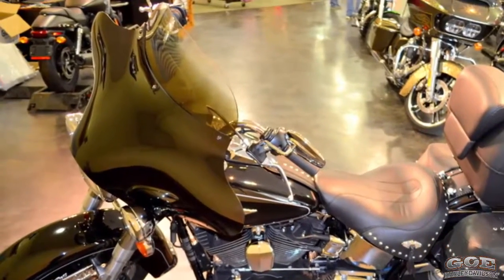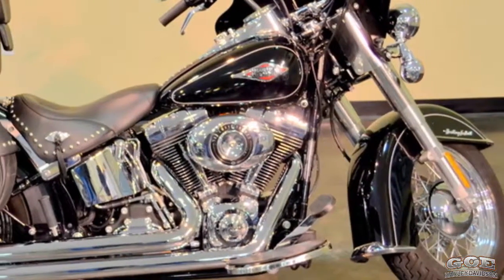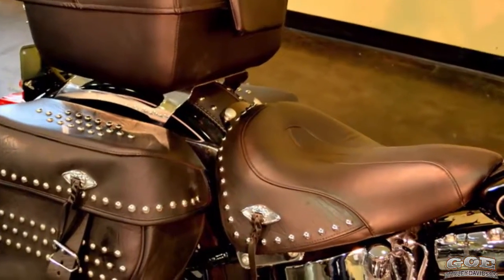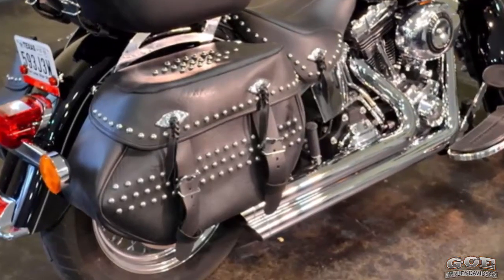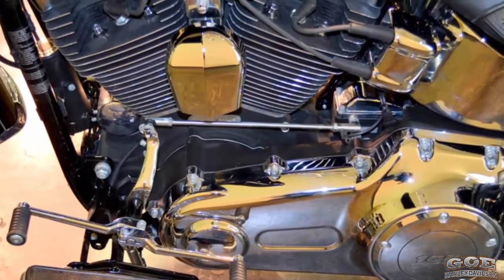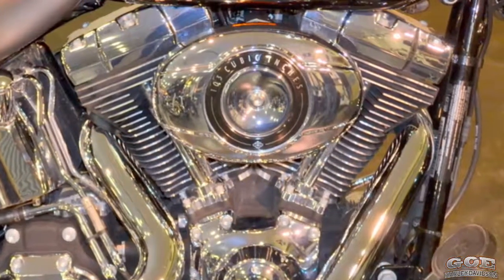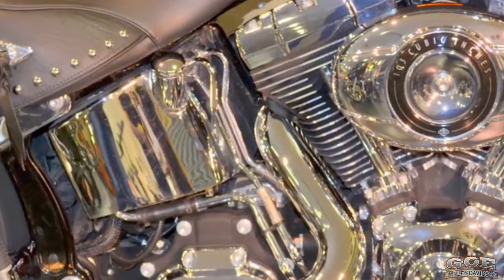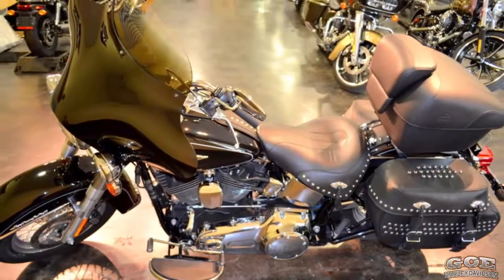Used Harley-Davidsons Houston Texas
FLSTC

The First Softail was introduced in 1984 and 31 years later Harley Davidson is still keeping the original iconic legacy alive with this 2015 Harley Davidson Heritage Softail Classic FLSTC.

If you want a comfortable bike with the rigid suspension look, then you want a Harley Davidson Softail.  Classic lines from that vintage hard tail frame, with the horizontal rear shocks hidden on the bottom of the bike.    You will only find that ridged suspension look on a Softail model.

But it doesn’t stop there!  The Softail models are the only Harley Davidsons with the counter balanced engine.   How it works is, there is a counterbalance weighting system within the engine that counters the movements of the pistons.  This dampens engine vibration felt by the rider.

black magic,
amber whiskey with charcoal pearl,
mysterious red sunglow with blackened cayenne sunglow,
superior blue,
brilliant silver pearl,
morocco gold pearl,
vivid black.

This big twin cam 103 engine offers plenty of low end torque and horsepower, with the smooth shifting 6 speed cruise drive transmission. Great for riding FROM Houston Texas down the 288 Freeway South.

The Harley Davidson Heritage was designed with versatility in mind, and comes with convertible 2 up seat, a removable windshield, and a tall handlebar that offers a great riding position.   Iconic Chrome oil tank, chrome oil lines, full length rider floorboards.

-This motorcycle may not have all of the features pictured. Please speak with a sales representative to confirm features.-